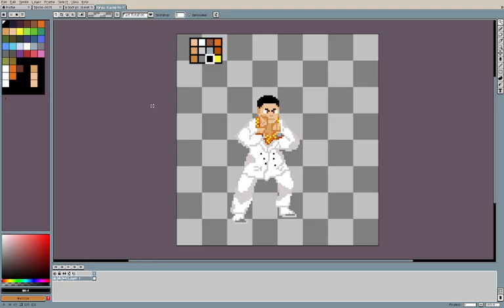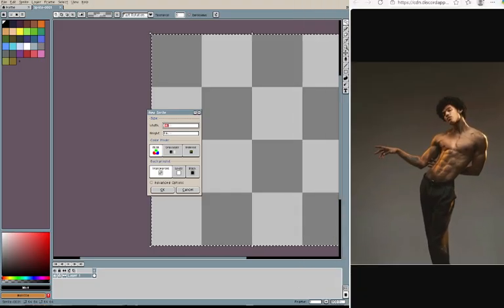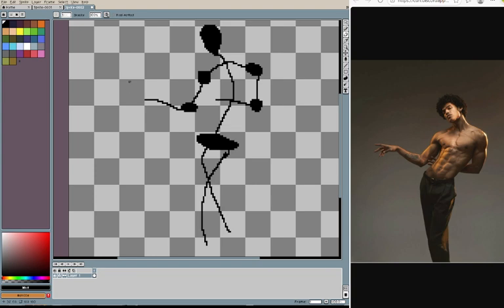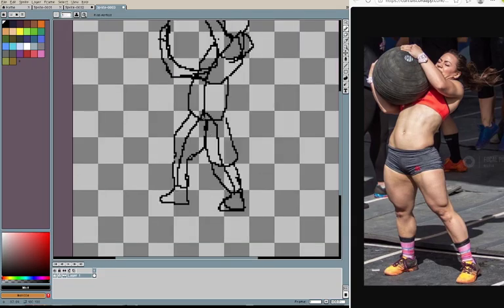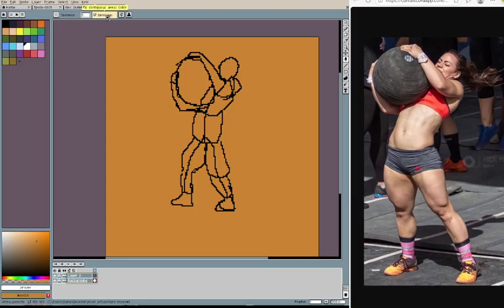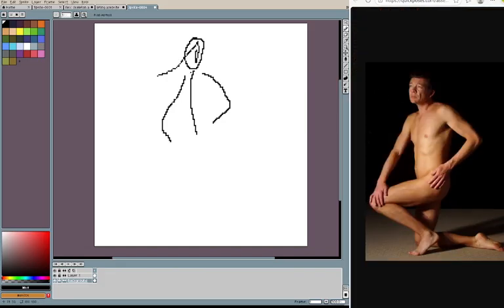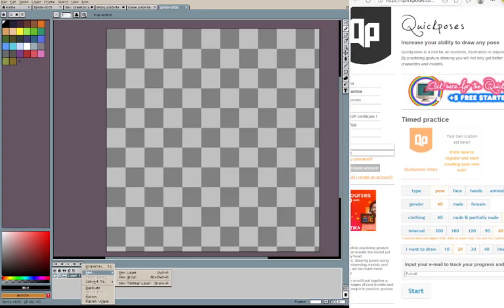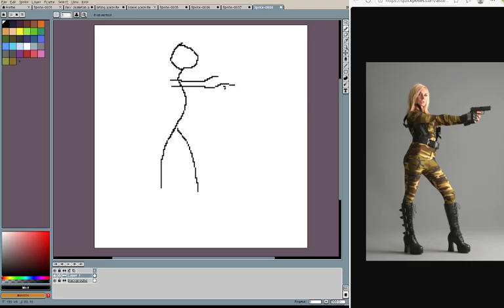Pixel art animation w luigianimation! 11/2/26